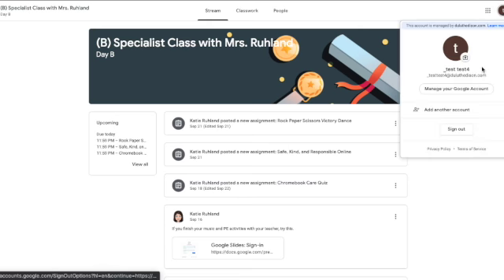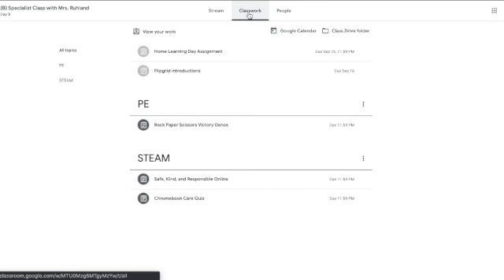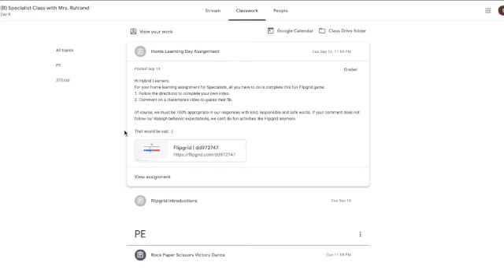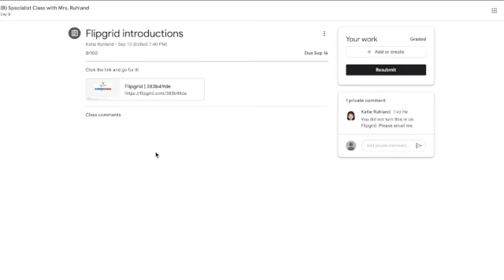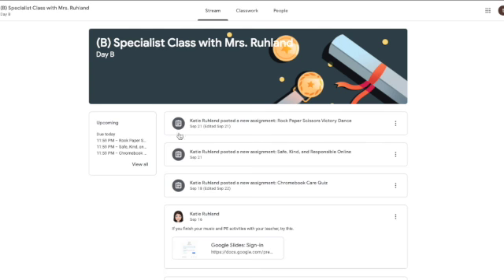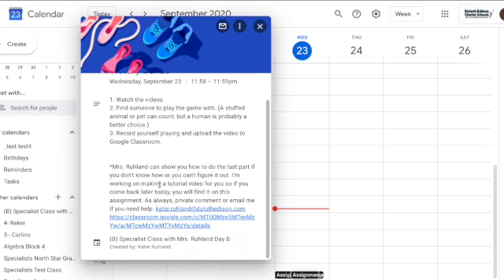Finding my grades in Google CLassroom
Raleigh Specialists 20-21